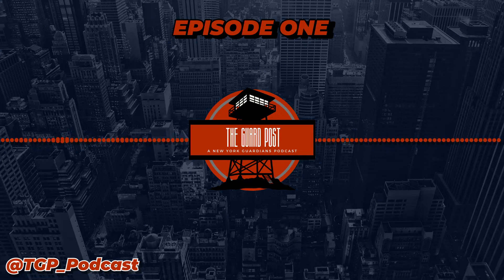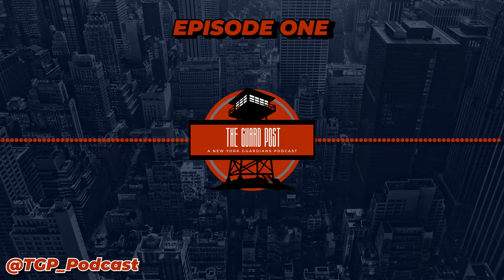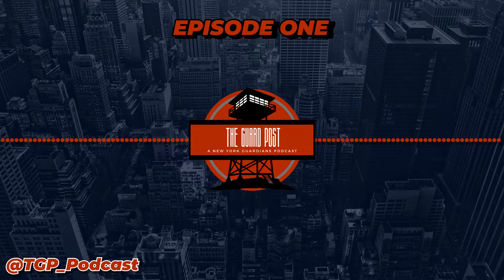The Guard Post | Ranthony Texada, Gavin Hayes, and WR/DB Breakdowns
In this episode, Zach (@The_Sideline10 on twitter) breaks down the wide receiver and defensive back positions by going into each and every wide receiver and defensive back on the roster. He also makes sure to discuss who he things will make the final roster after training camp.

In between the breakdowns, Zach interviews Gavin Hayes (@_gavin_hayes_ on twitter) about three guys from the Wide Receiver and Defensive Back positions that intrigue him. They also talk about the state of the league and other Guardian topics.

After the breakdown of the cornerbacks, Zach interviews Ranthony Texada II (@RTexada on twitter) about his journey to the XFL and his time with the Guardians.